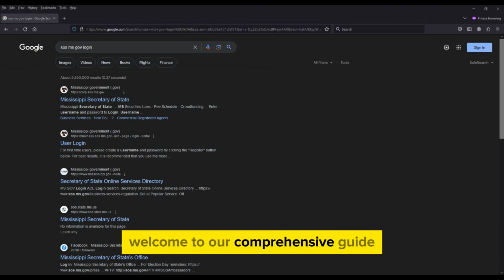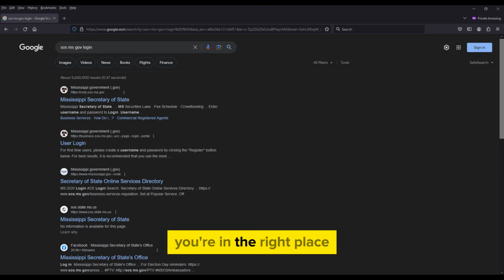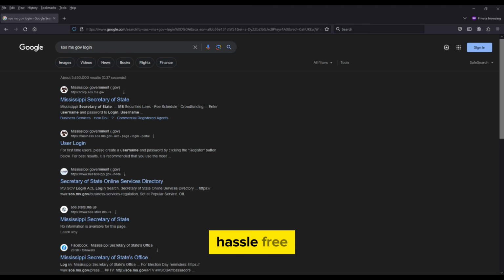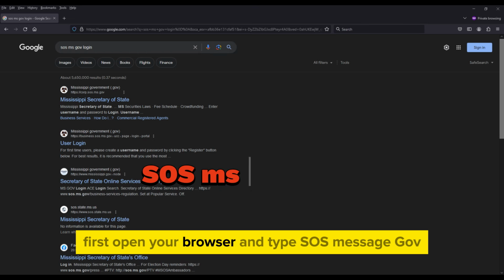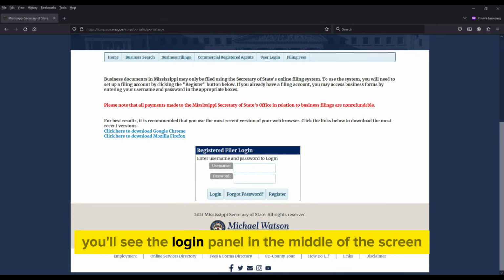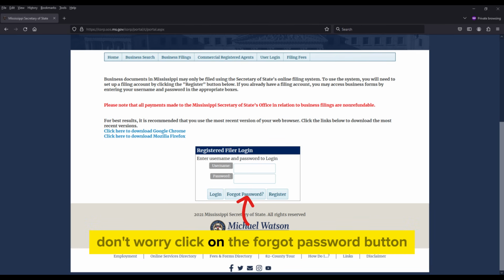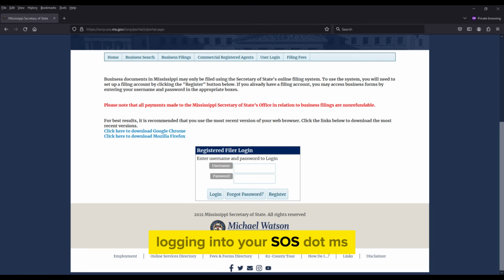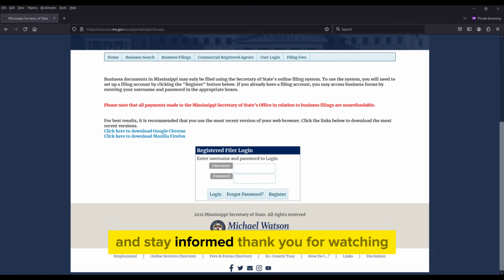SOS.ms.gov Login⏬👇 Mississippi Secretary of State Login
Looking for the SOS.ms.gov login page? This video shows how to access the Mississippi Secretary of State Business Services portal and sign in to your registered filer account.

The online system allows registered users to manage Mississippi business filings, submit annual reports, file amendments, update registered agent information, and access other business services provided by the Secretary of State.

Enter the username/email and password associated with your filing account. New users can also register for an online account before filing business documents.